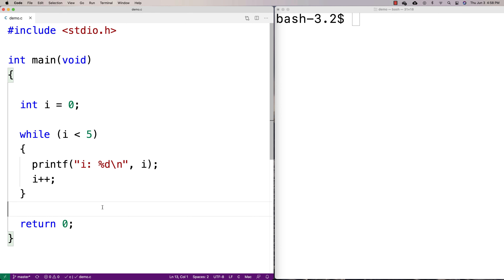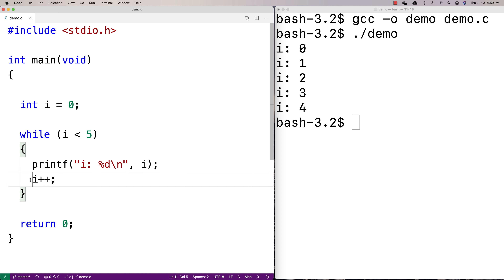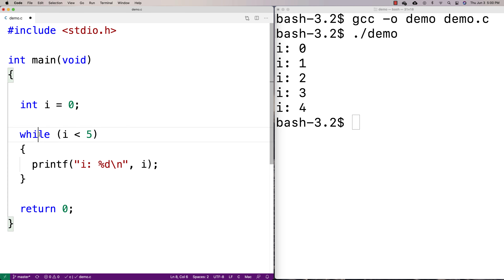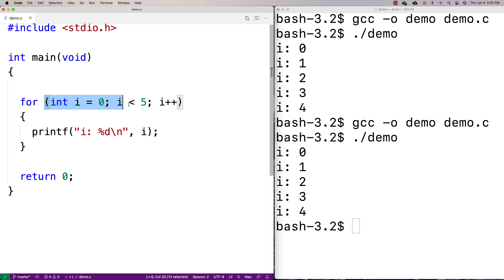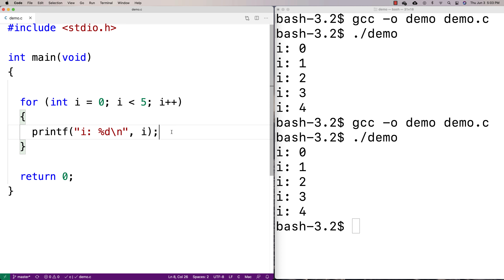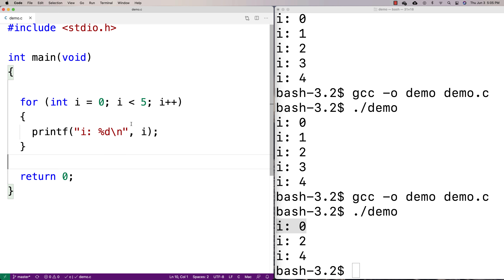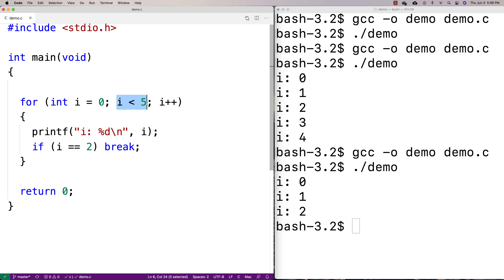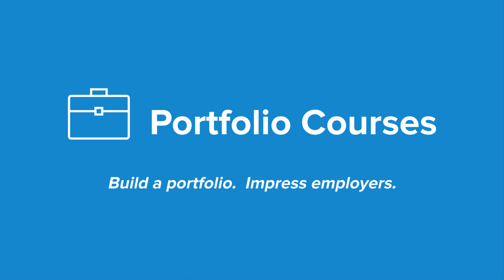for loops | C Programming Tutorial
An overview of how to use for loops in C!  Source code to build a portfolio that will impress employers!